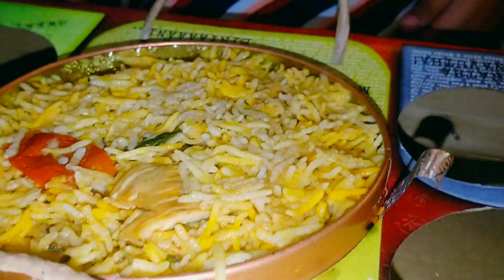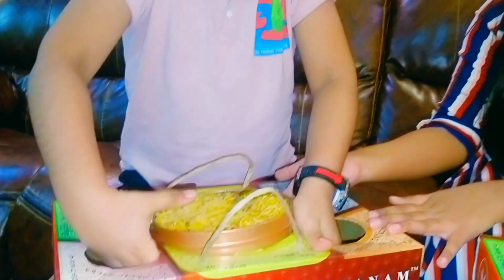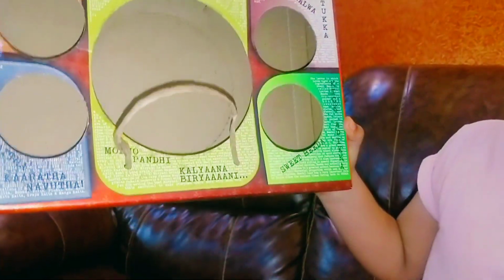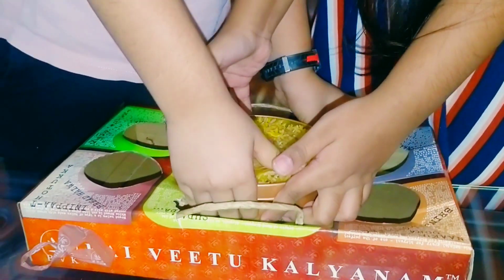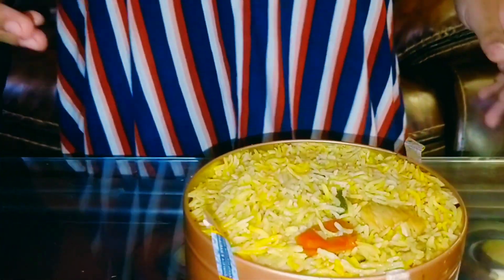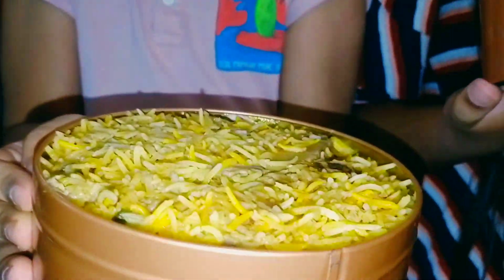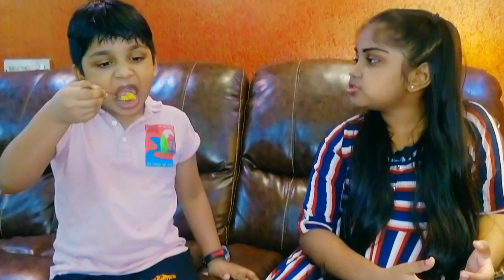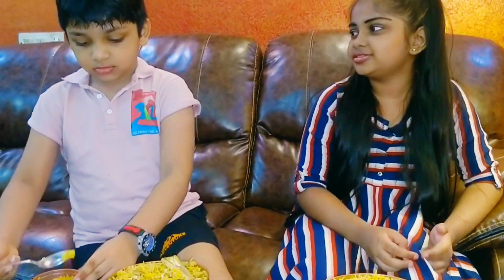BVK Bai Veetu Kalyanam Briyani | Food Review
It is one of the famous Briyani in Chennai ( BVK) Bai Veetu Kalyanam Briyani . It was so delicious , do watch the Video fully . They do deliver all over Chennai. I like the way they packed Briyani. See you all in another Video.